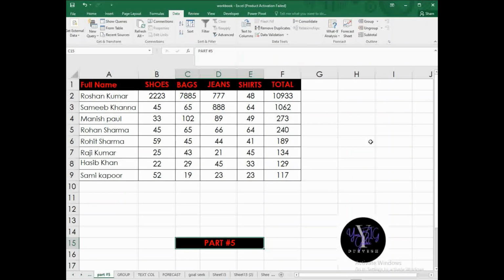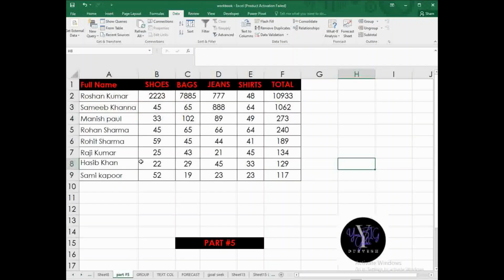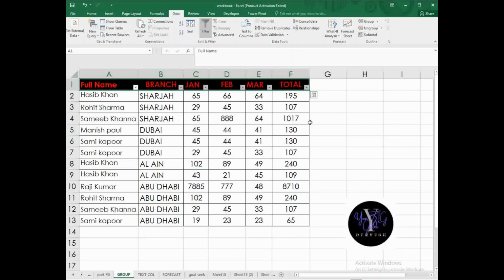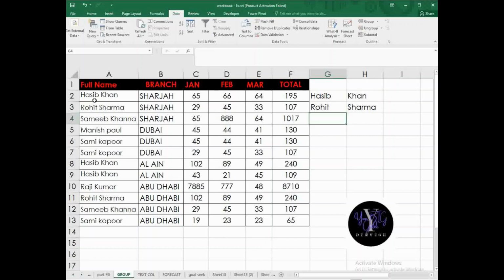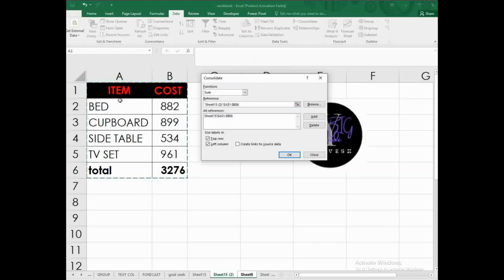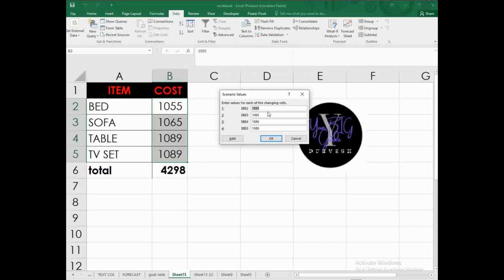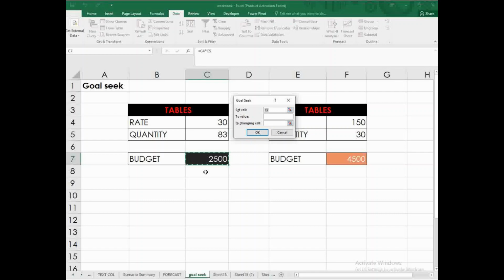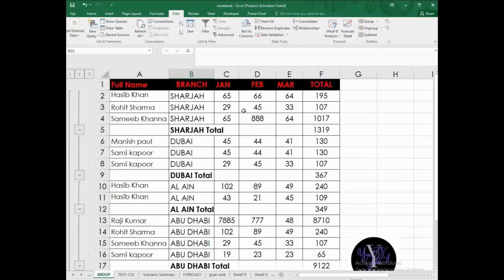Excel Data tab ll Data tab in excel complete tutorial ll Flash fill, data validation, forecast.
Excel Data tab

Excel forecast
Advance filter in excel